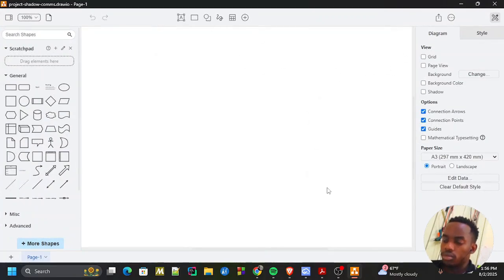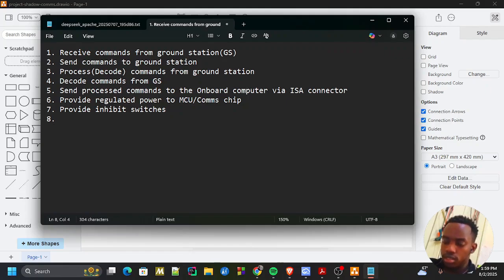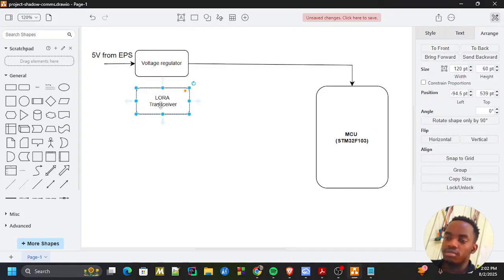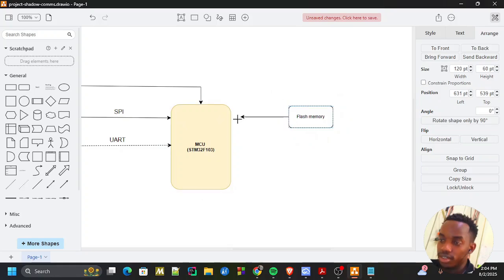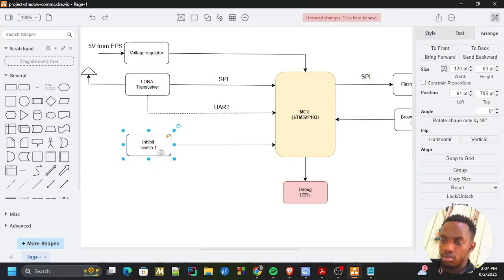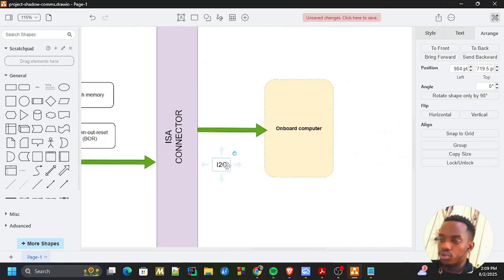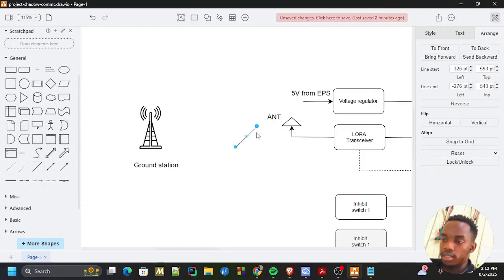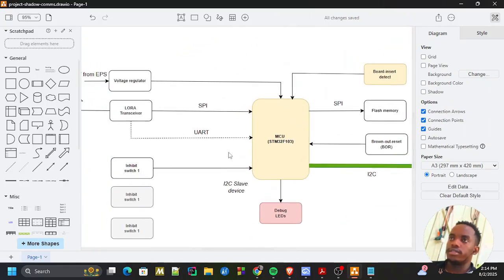Project Shadow Flight#13: Communication and telemetry board design part 1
Hi. In this video I design the flowchart for the communication and telemetry board for Project Shadow Flight. I go through the most basic and essential parts of the board and explain its working. Enjoy.